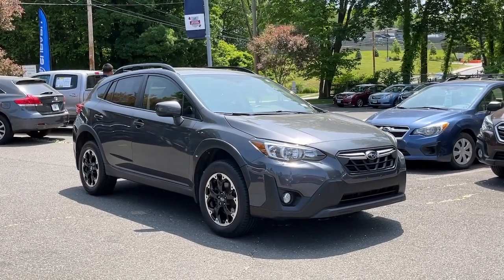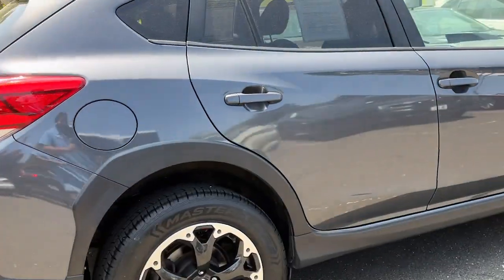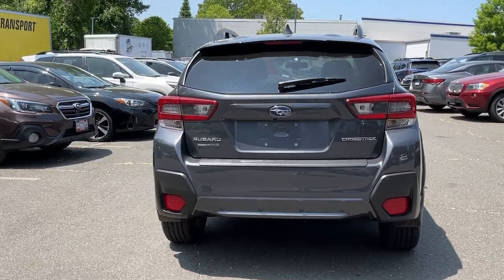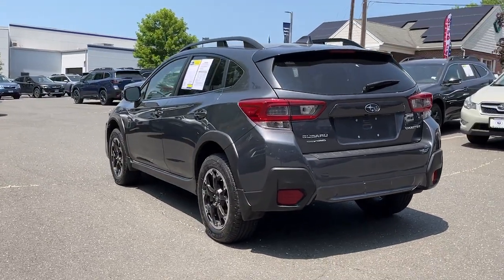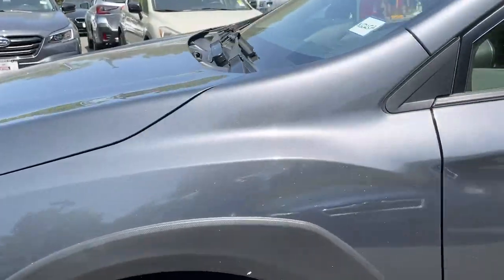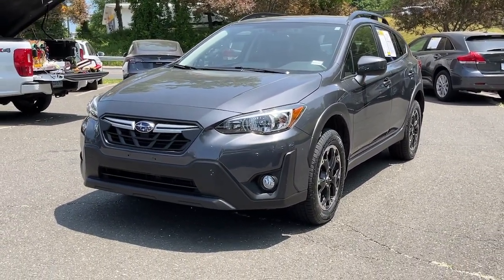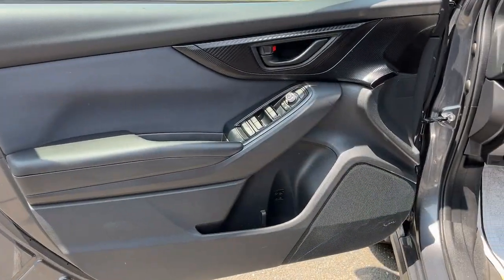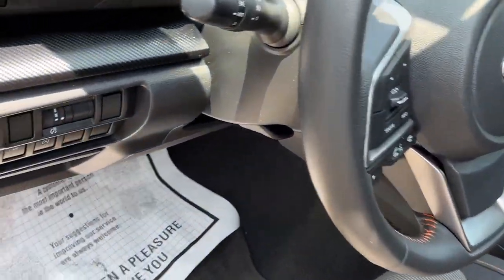2021 Subaru Crosstrek Danbury, Brookfield, Ridgefield, New Milford, New Fairfield, CT N5025A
Cool Gray Khaki Used 2021 Subaru Crosstrek Premium available in Danbury, Connecticut at Colonial Subaru. Servicing the Brookfield, Ridgefield, New Milford, New Fairfield, CT area.

Colonial Subaru
89 Newtown Rd

CARFAX One-Owner. Clean CARFAX. Certified. Magnetite Gray Metallic 2021 Subaru Crosstrek Premium AWD Lineartronic CVT 2.0L DOHC ALL WEATHER PACKAGE! SYMMETRICAL ALL-WHEEL DRIVE EXTENDED WARRANTY BACKED BY SUBARU! SUBARU CERTIFIED PRE OWNED! EYE SIGHT.brbrRecent Arrival! 28/33 City/Highway MPGbrbrSubaru Certified Pre-Owned Details:brbr  * Warranty Deductible: $0br  * 152 Point Inspectionbr  * Roadside Assistancebr  * Powertrain Limited Warranty: 84 Month/100000 Mile (whichever comes first) from original in-service datebr  * SiriusXM 3-Month trial subscription $500 Owner Loyalty coupon & 1 year trial subscription to STARLINKbr  * Vehicle Historybr  * Transferable WarrantybrbrAwards:br  * ALG Residual Value Awards Residual Value AwardsbrOur customers tell us our Pre-Owned Vehicles are nicest cleanest best deals around! Stop in and see for yourself! Experience the Colonial Difference! You will be glad you did! Price excludes taxes fees and dealer conveyance fee of $699. See dealer for details.